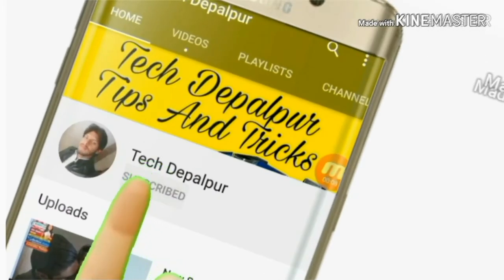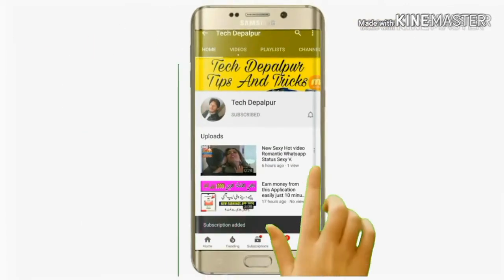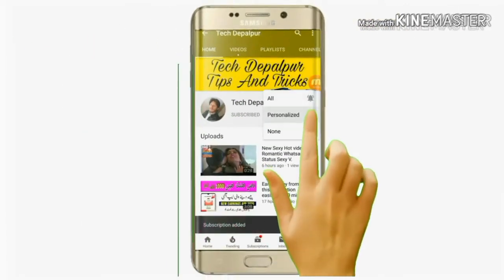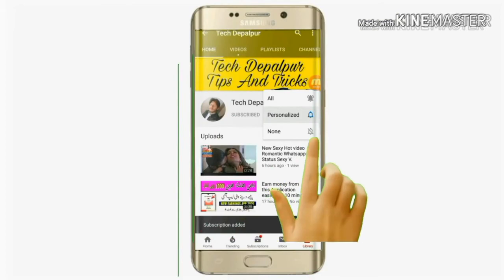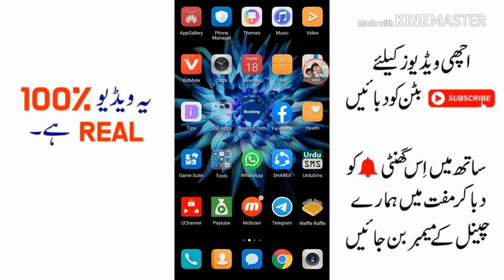How to find trending topics for youtube videos 2020 / how to get viral trending topics on mobile //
Friends main ajj apko is video ma btaon ga k ap Kis tarha anpe channel k liye trending topics dhondh sktain hain
Janny k liye video ko aakhir tak lazmi se dekhain